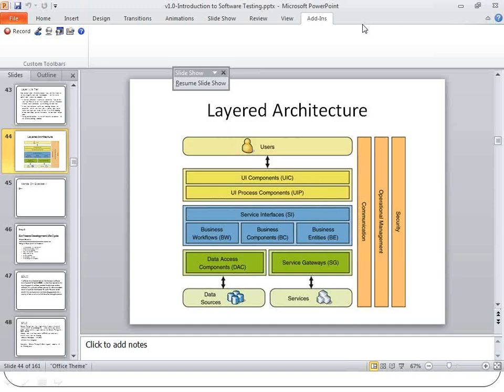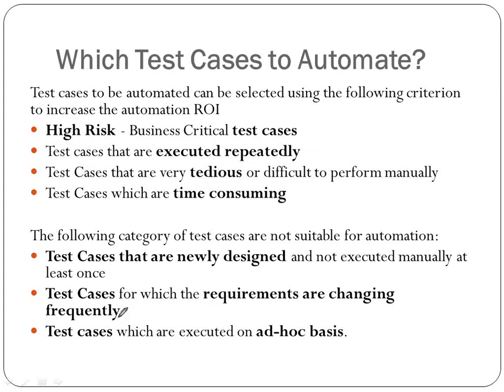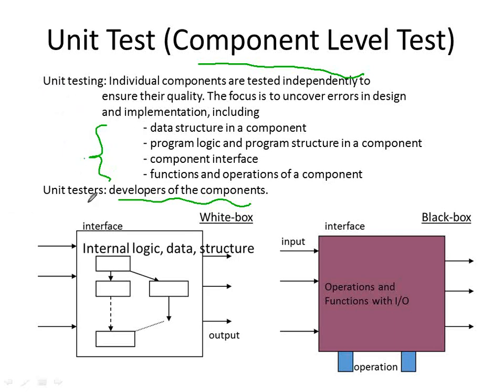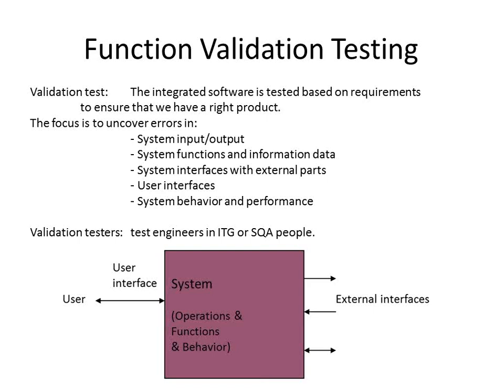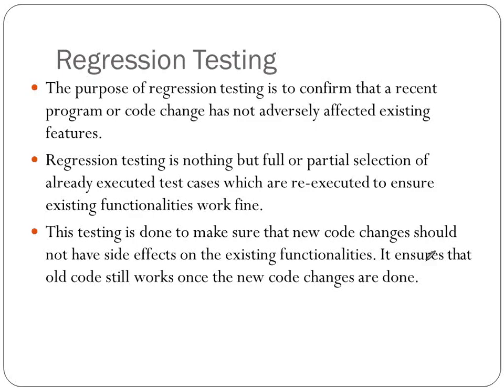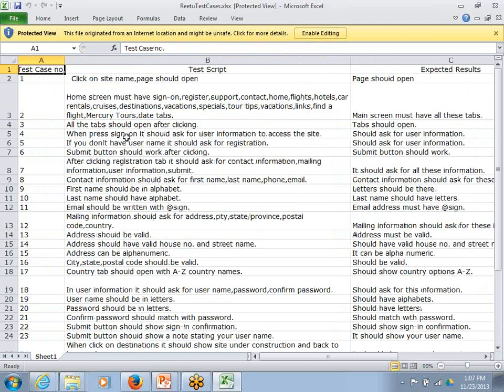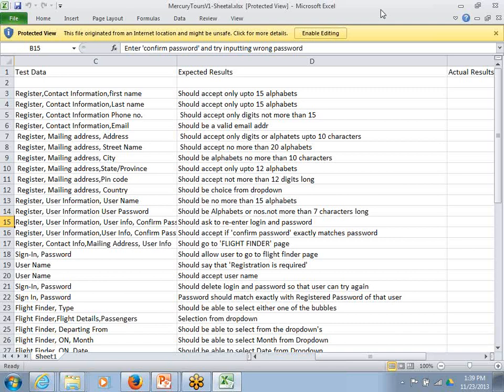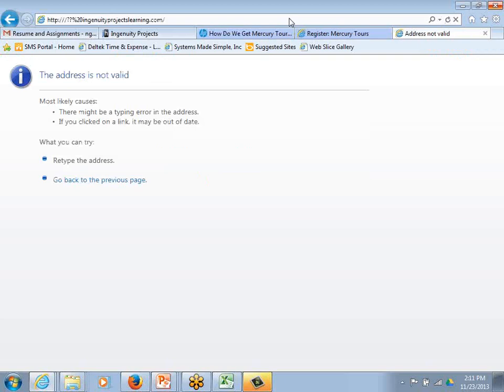Week3 QA and Testing class 11 23 2013